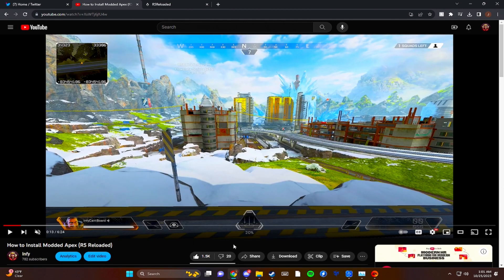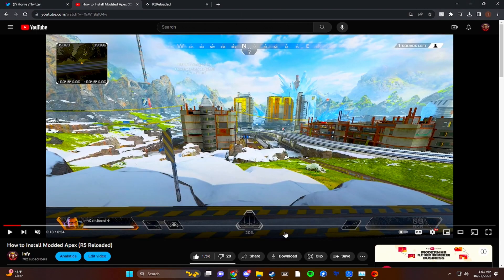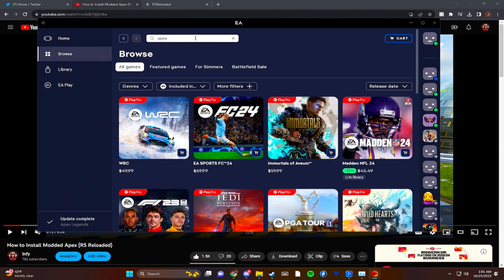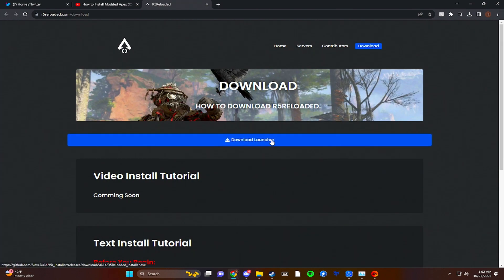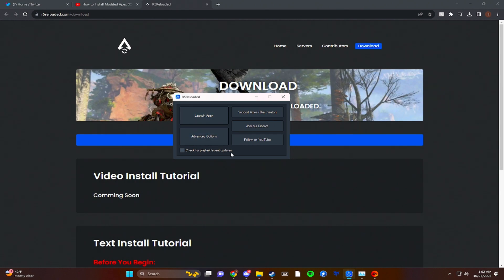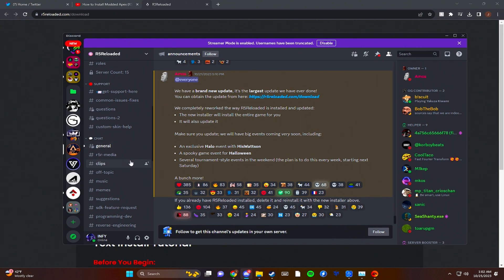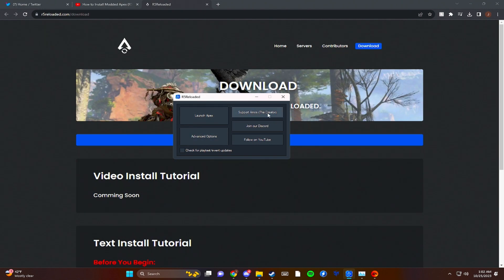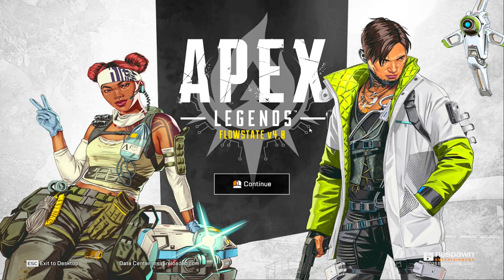Updated Modded Apex (R5 Reloaded) Install guide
Instructions:

1. (Only applicable to those who already had R5): delete the old r5 folder off of your pc.

2. In the EA launcher (DOES NOT WORK ON STEAM): make sure apex is in your game library - IT DOES NOT HAVE TO BE DOWNLOADED.   To do this, click download pex in the store then simply just cancel download.

3. Click the link above and install the launcher.

4. Click download apex in the launcher and your good to go.

5. Updating: any time the game needs to update it will inform you via the launcher